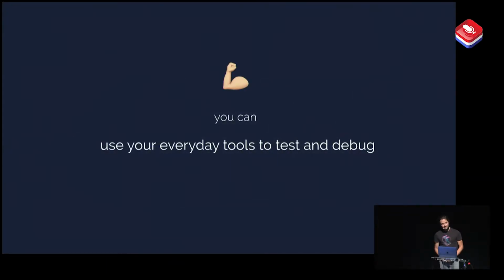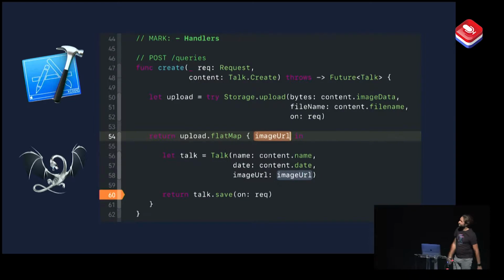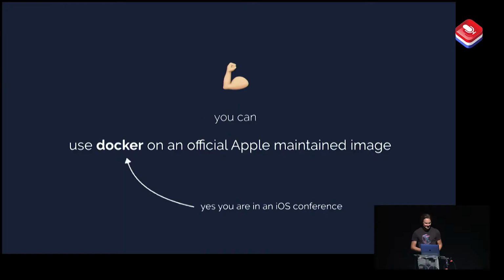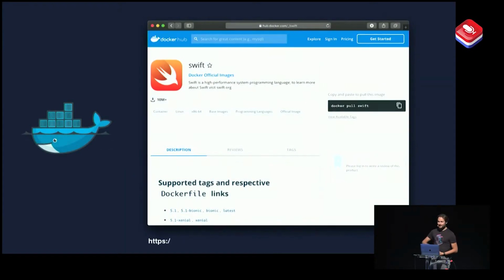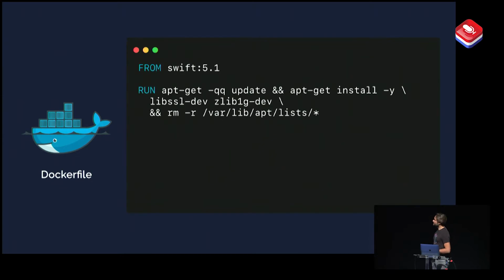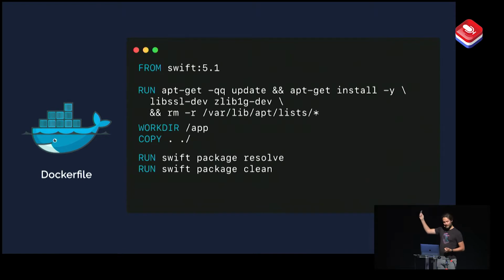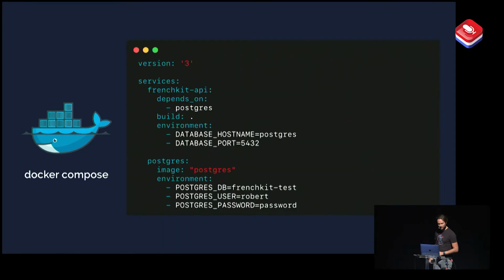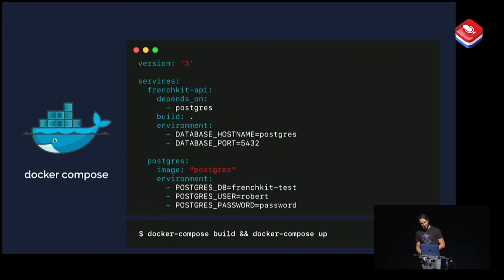Swift Superpowers #3 - David Bonnet